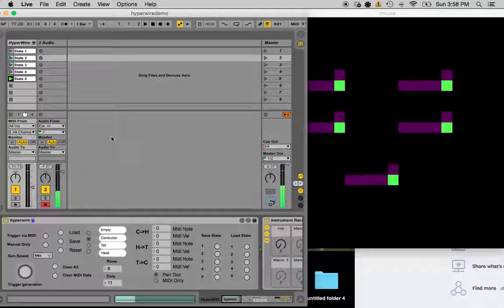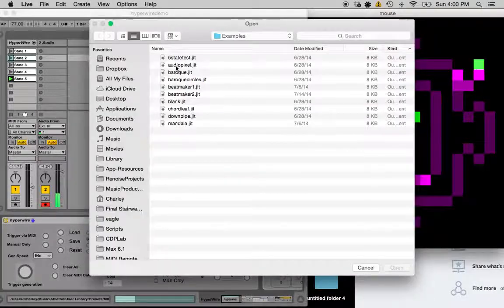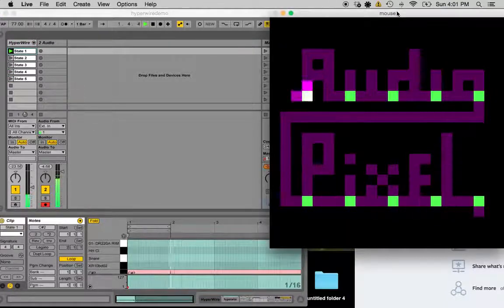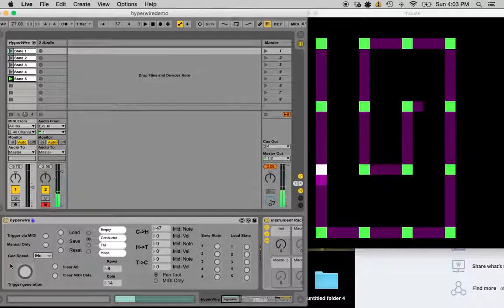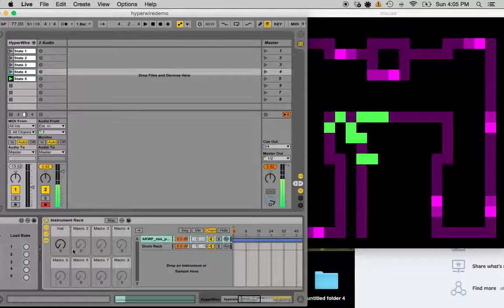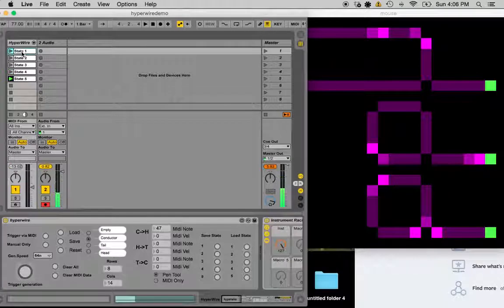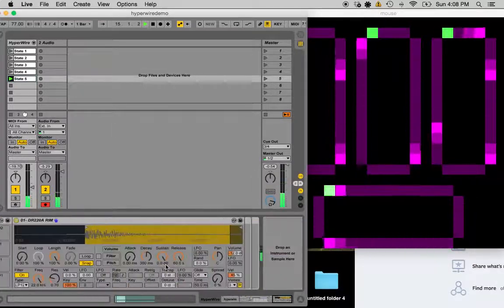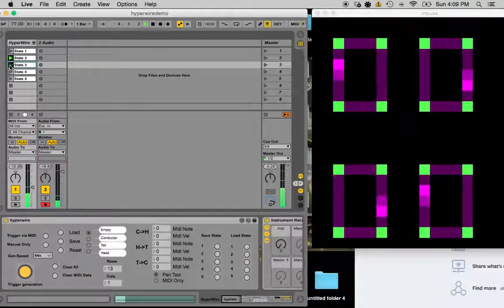"Hyperwire" - Max 4 Live cellular automata-based MIDI sequencer